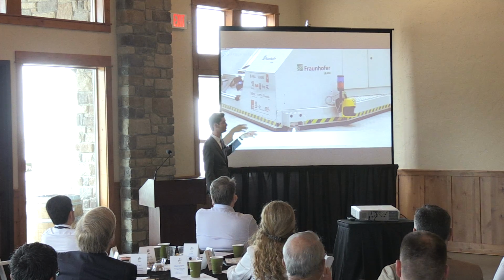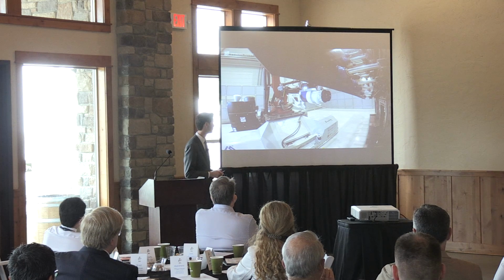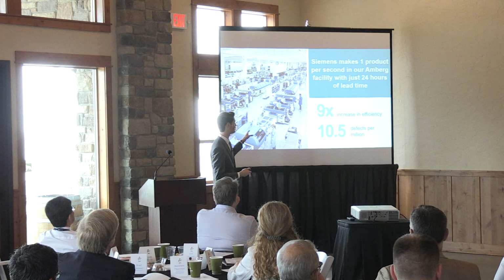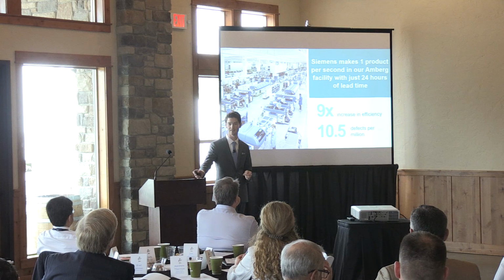Advanced Manufacturing Part IV #64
Part IV: A representative from Siemens presents what the future holds for advanced manufacturing and Clark College at a Clark College Foundation Board of Directors retreat in May 2018.